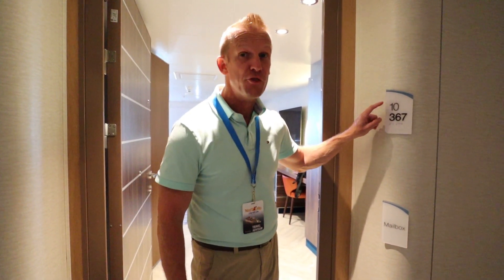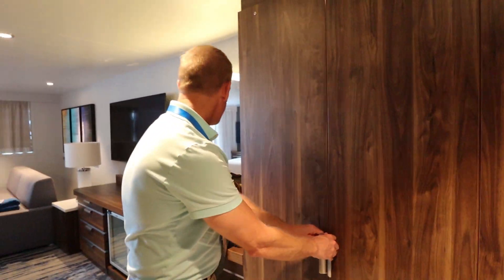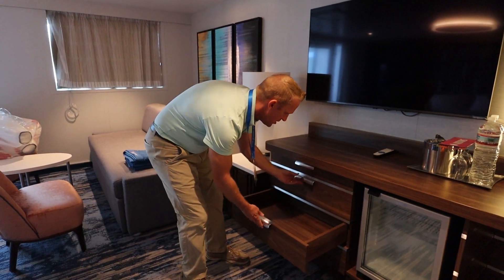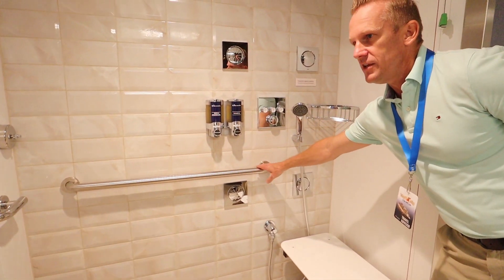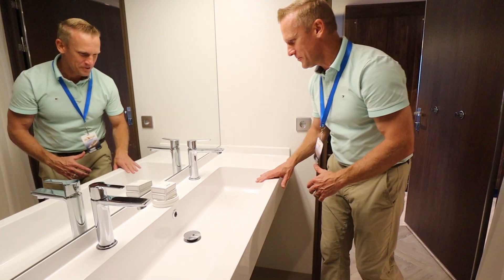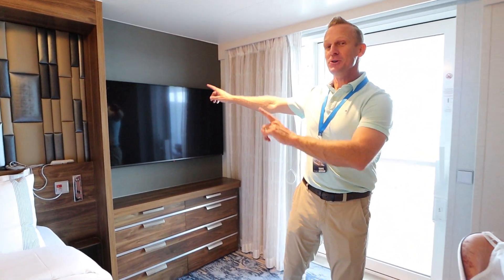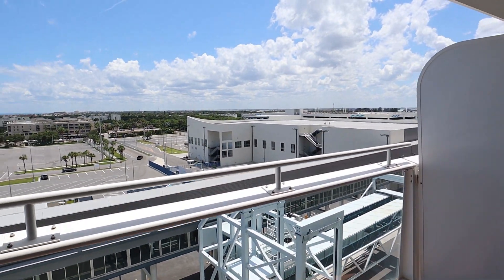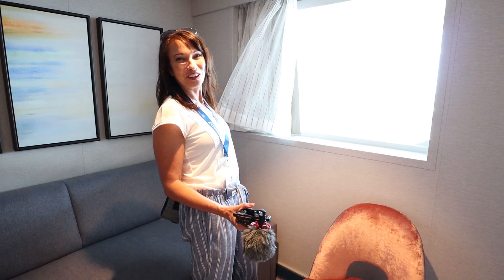Carnival Mardi Gras OCEAN SUITE- FULLY ACCESSIBLE CABIN Tour- # 10367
In this video, we give you a full room tour of a Fully Accessible (FAC) Ocean Suite.  Room 10367.

📸ALL of our camera gear📸
The MAIN camera we use
Our GO-TO lens
AMAZING wide angle lens
Our MICROPHONE
The TRIPOD we use most
Our FAVORITE tripod on the go
AWESOME camera bag
Our ULTRALIGHT tripod